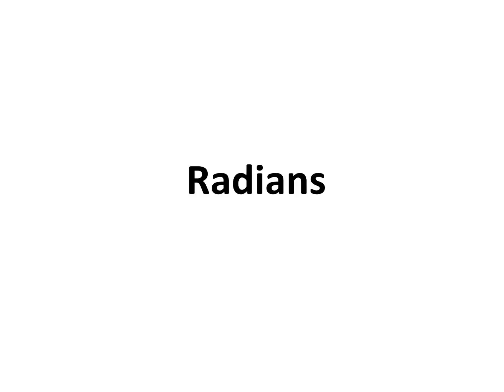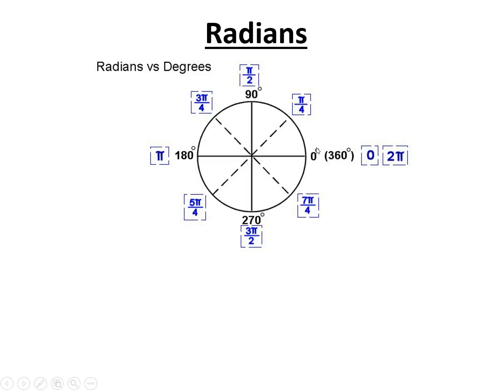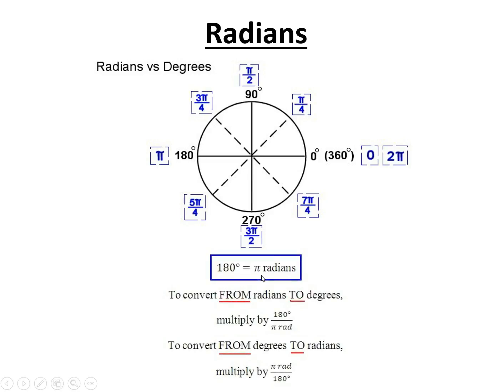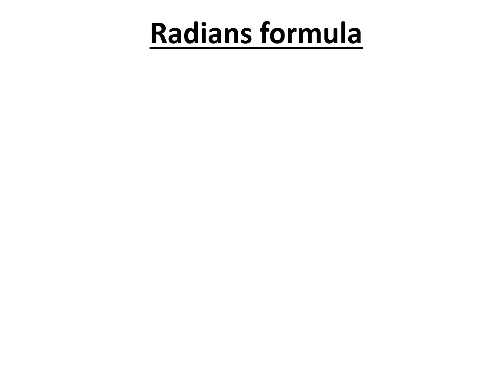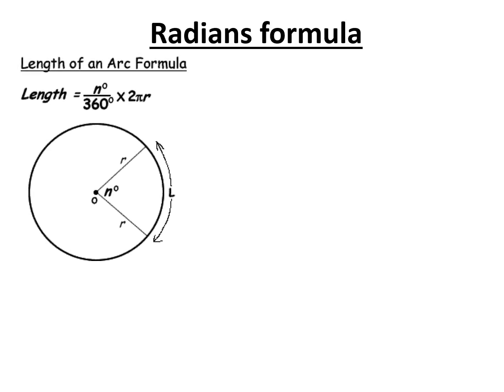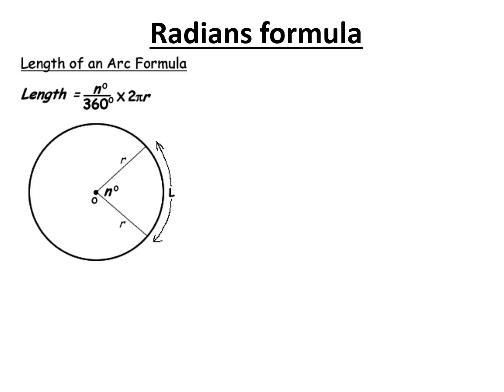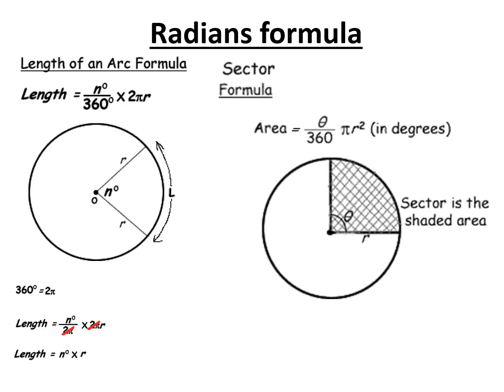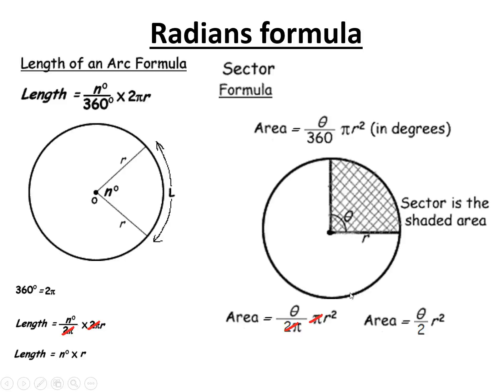Basic radians for A level maths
An introduction to how radians relate to degrees, what they're used for and the equations you need for A leve maths